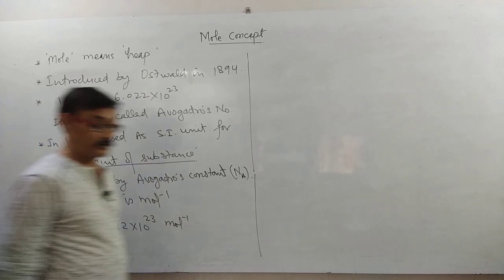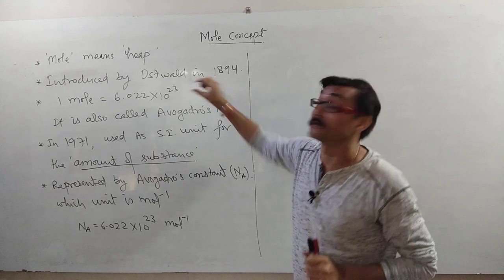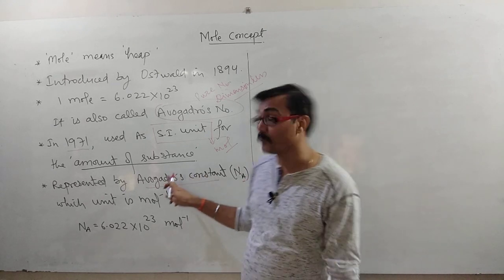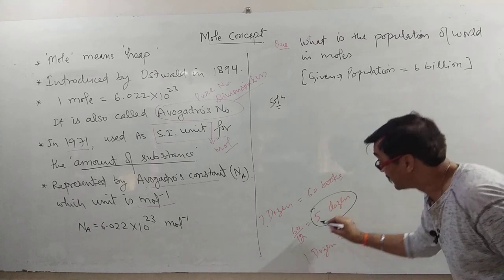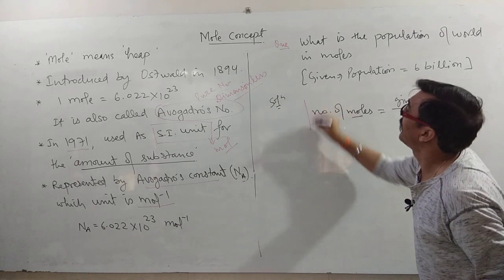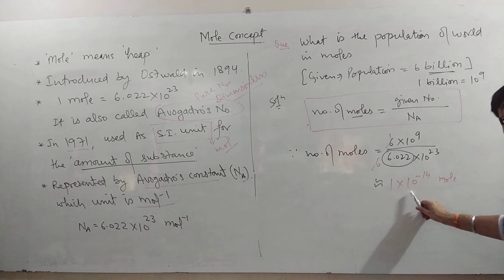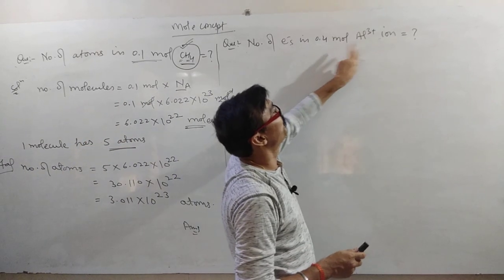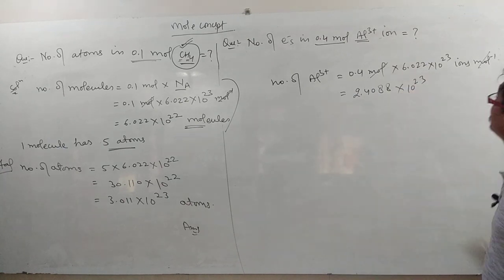Mole Concept Part 1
Basic about 'mole'